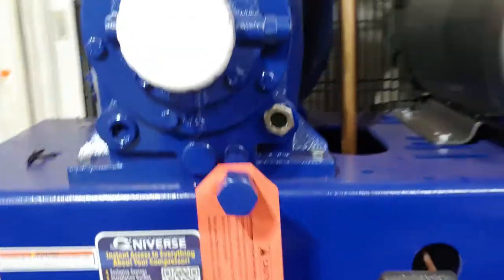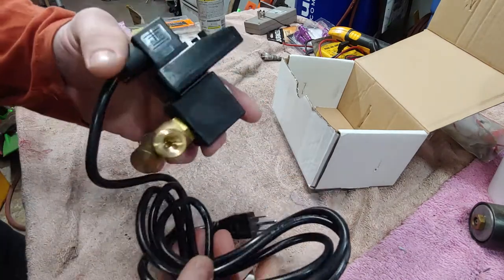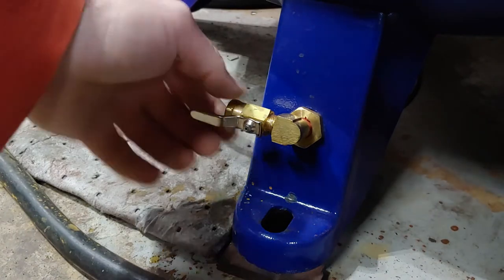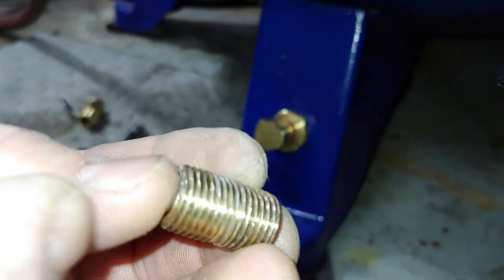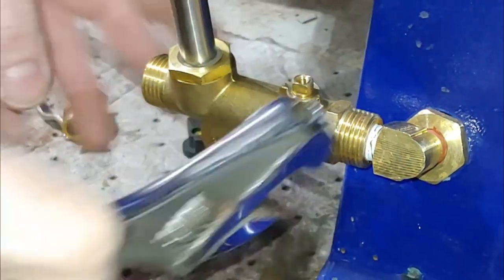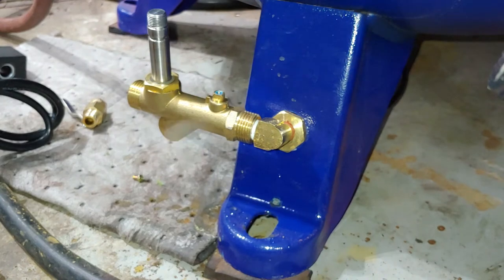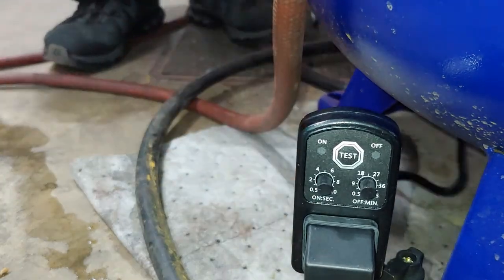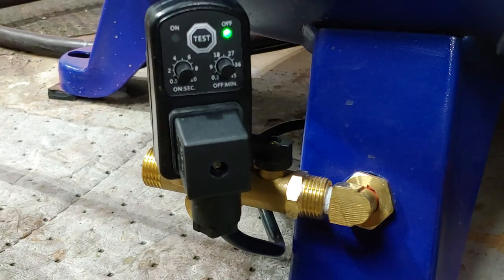Quincy QP5 Compressor || Auto Drain Valve Install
Welcome back to the channel everyone and thanks for taking the time to swing by again!

 IN todays video, "Quincy QP5 Compressor || Auto Drain Valve Install" I show you how I install an amazon Auto-drain valve onto my new Quincy Qp-5 80gallon air compressor.

Sincerely,
Andrew C.

Here are some links to thing used in the video.

1. Amazon electronic Auto-Drain for Air Compressors
2. 1/2" Double Mnpt brass coupler
3. Teflon Tape
4. Smart Phone TriPod
5. Smart Phone Tripod TALL
6. Wireless Lapel Mic